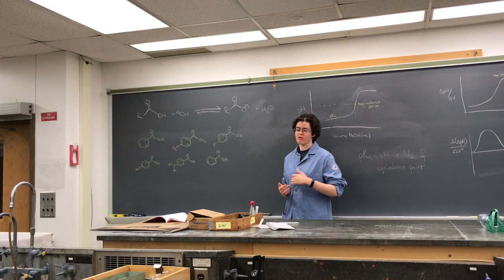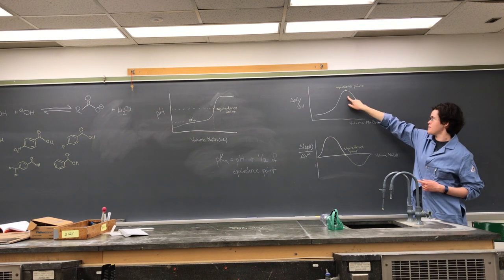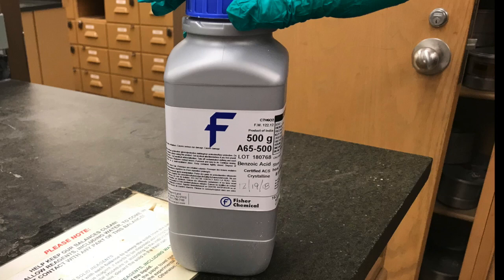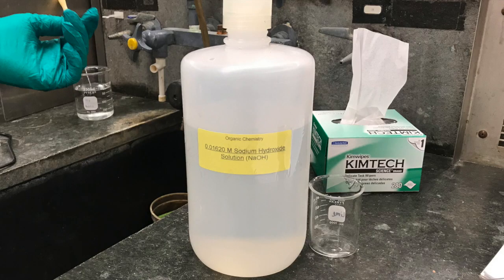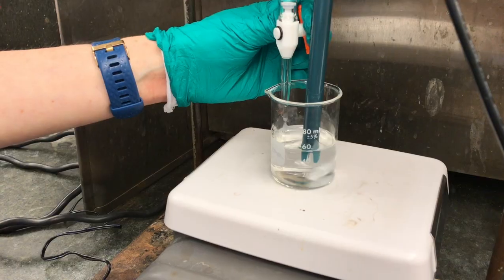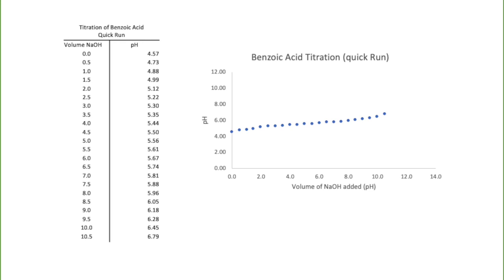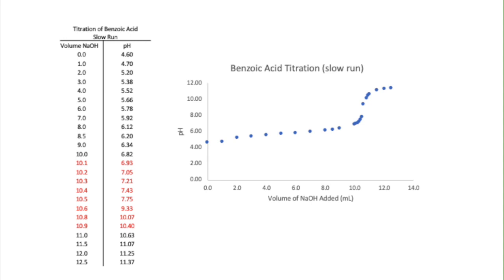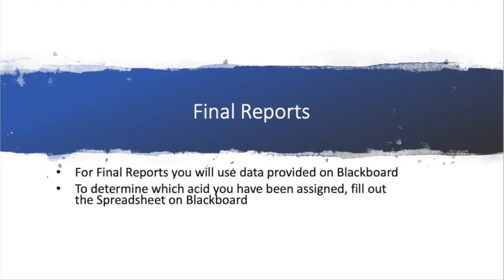Determination of pKa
This video is about Determination of pKa